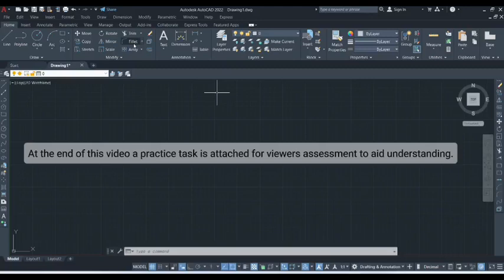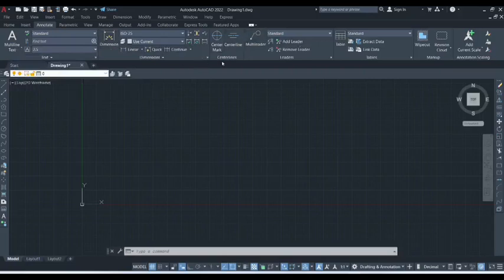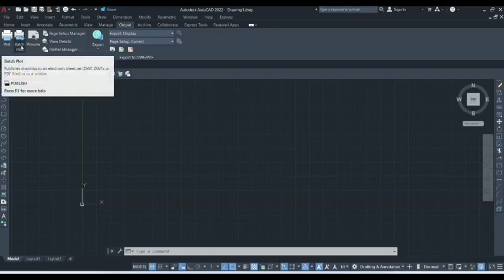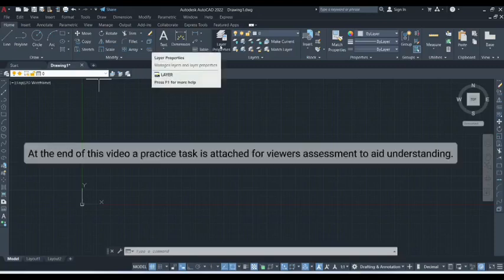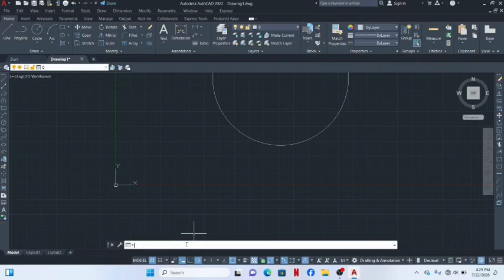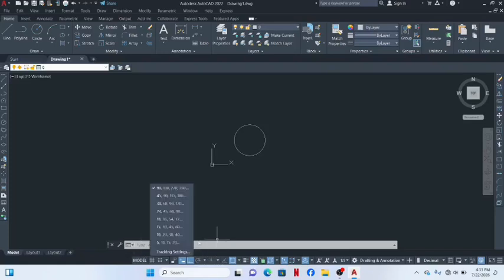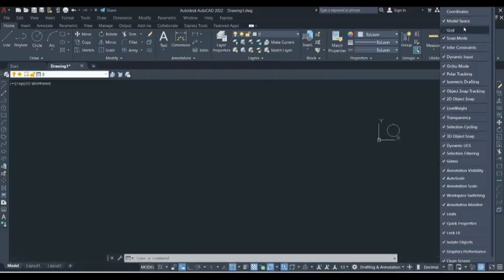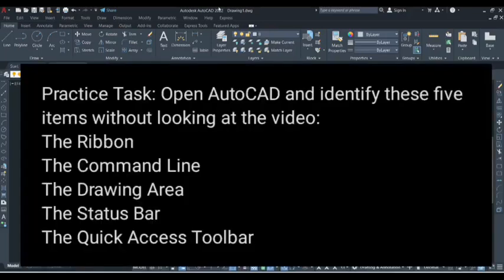AutoCAD Interface Explained for Beginners | Complete AutoCAD Interface Tutorial (2026)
Are you new to AutoCAD and feeling overwhelmed by all the buttons, tabs, icons, and tools?
This beginner-friendly tutorial will walk you through the AutoCAD interface step by step, helping you understand your workspace before you start creating professional drawings.
In this lesson, you'll learn what every important part of the AutoCAD interface does, why it's important, and how you'll use it in future lessons.
 Whether you're a Civil Engineering student, Architecture student, Mechanical Engineering student, Surveying student, or simply learning AutoCAD for the first time, this video is the perfect place to start.
📚 In this lesson, you'll learn:✅ Title Bar
✅ Quick Access Toolbar✅ The Ribbon✅ Home Tab✅ Draw Panel✅ Modify Panel✅ Layers Panel✅ Annotation Panel✅ Drawing Area✅ UCS Icon✅ Command Line✅ Navigation Tools (Zoom & Pan)✅ Status Bar✅ Model Space & Layout Tabs✅
Properties Palette✅ Tool Palettes✅

AutoCAD Interface Tips for Beginners;

At the end of this lesson, I've also included a practice task to help you test your understanding before moving on to the next lesson.
This video is part of my AutoCAD Complete Course for Beginners, where I'll teach you everything from the basics to creating professional engineering and architectural drawings.
📌 Practice Task
After watching this lesson, open AutoCAD and identify these five interface components without replaying the video:
Ribbon
Command Line
Drawing Area
Status Bar

🎥 Next Lessons in This Course✔ AutoCAD Units Explained✔ Drawing Your First Line✔ Circle Command✔ Layers Explained✔ Object Snap (OSNAP)✔ Trim & Extend✔ Offset✔ Mirror✔ Array✔ Blocks✔ Dimensioning✔ Plotting & Printing

👍 If you found this video helpful:✔ Like this video✔ Share it with friends and classmates✔ Subscribe to CAD CORNER✔ Turn on notifications for future tutorials💬 Let's Connect If there's an AutoCAD topic you'd like me to explain, leave it in the comments. I read every comment and may feature your suggestion in an upcoming video.